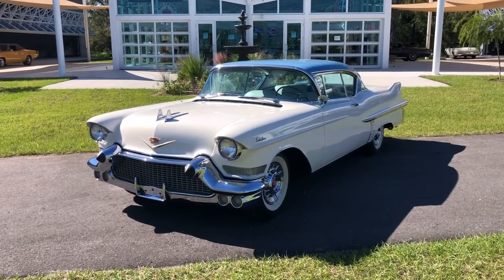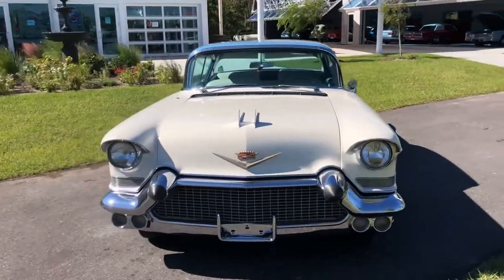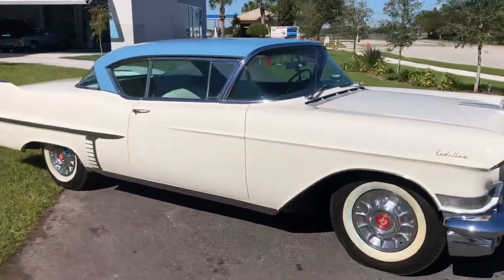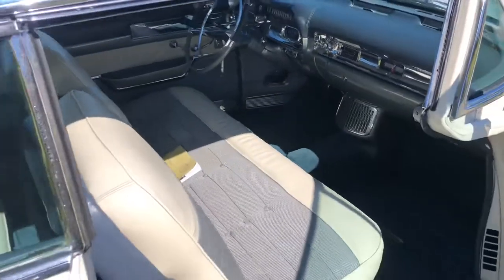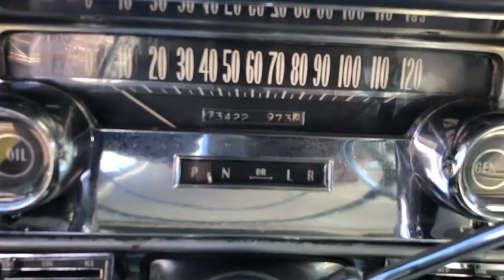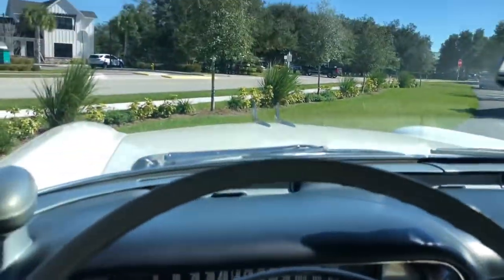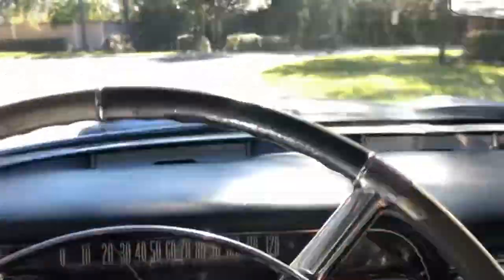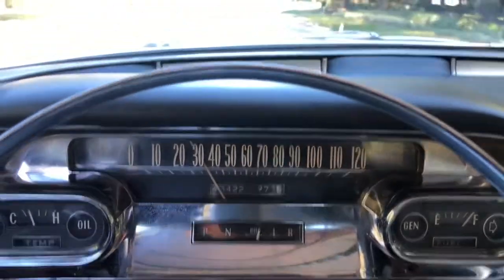1957 Cadillac Coupe Deville - Skyway Classics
1957 Cadillac Coupe Deville

We have a very rare and special looking white and blue 1957 Cadillac Coupe Deville hardtop here at Skyway Classics  that really epitomizes a top of the line luxury car from Cadillac back in the fifties.

Mechanical

Under the hood of our Cadillac is a 365 cubic-inch engine that had  big V8 power back in the day. This engine looks just as it did when it eft the dealership and looks fantastic and well presented with the factory block, black air cleaner assembly, valve covers, belts, and hoses.

The motor starts easily with the four-barrel carburetor and the dual exhaust has a nice rumble when moving the Caddy down the road in luxury with the  automatic transmissions, power steering, power brakes, and riding on the wide whitewall tires on the chrome Cadillac factory wheel covers on this impressive classic.

Interior

The interior has everything in the great luxury condition as you would expect it to be. It has the rich and comfy blue and white bench seat with the center fold-down armrest and matching rear seat in all its luxury appearance.
The rest of the interior is exceptional also with its correct and detailed look of the chrome dash that looks factory correct with all the gauges, controls, radio, blue carpeting, heater and air conditioning, power everything, and great Cadillac steering wheel.

Exterior

The Cadillac looks gorgeous in white with its contrasting blue hardtop with the flowing shapes of the styling of the fifties. The body has all the right elements like the iconic tail fins, wraparound chrome bumpers with the exhaust coming out the rear, that make this the styling that was so great on this Cadillac not only back then but today.

Conclusion

No one did it better than Cadillac did with this rare and special looking white and blue 1957 Cadillac Coupe Deville hardtop here at Skyway Classics.

This is a chance to own and drive a Cadillac with the level of luxury that was the fifties .